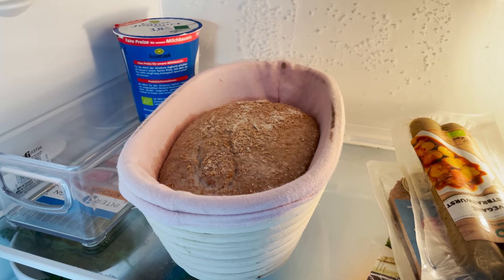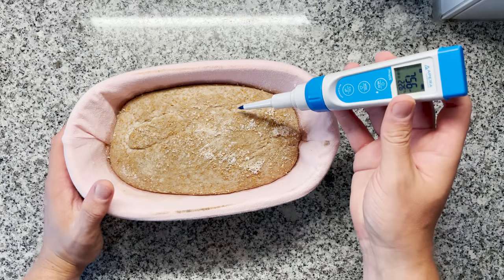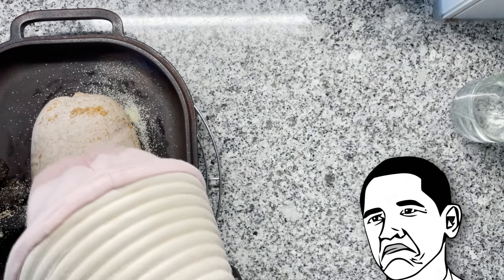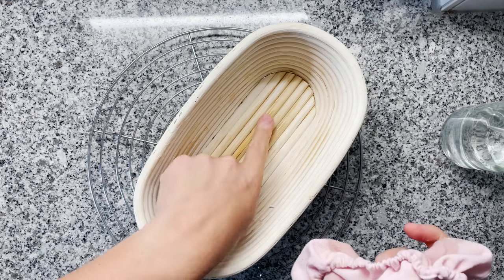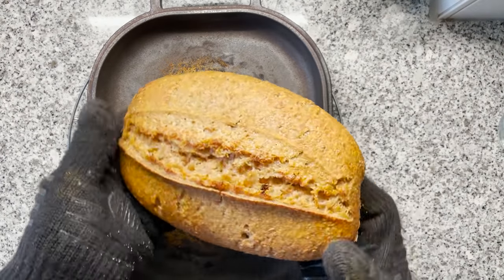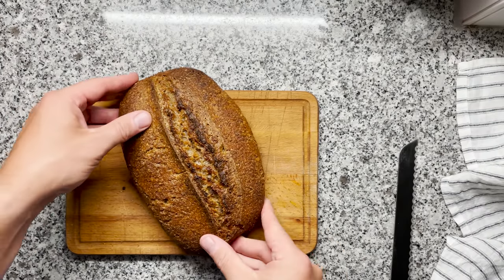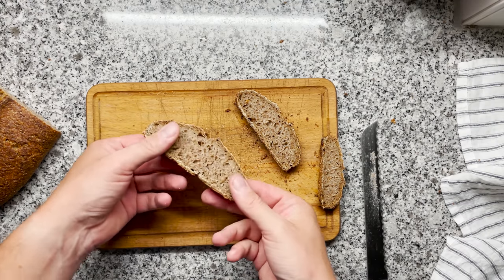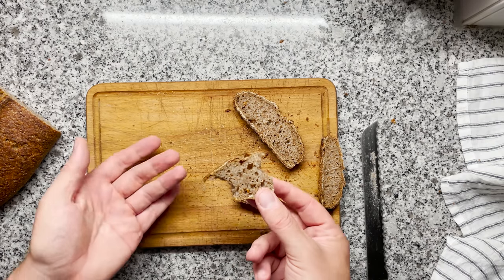I forgot my Sourdough in the Fridge for 3 Weeks and then this happened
I went on vacation and totally forgot about my sourdough sitting in the fridge. I returned and the dough smelt really funky. I decided to bake it anyways to show you what happens. Quite a crazy experiment with a 3 week cold fermented sourdough bread.

The dutch oven I was using is called "The Challenger Bread Pan".

The pH Meter is a perfect tool to nail the fermentation process of sourdough bread.

Gluten Tag. Below is a list of all the tools and flour that I am using. This way you support my dream to become a full time Baker ❤️.

Chapters:
0:00 Intro
1:03 Baking
2:34 The result
3:55 Conclusions